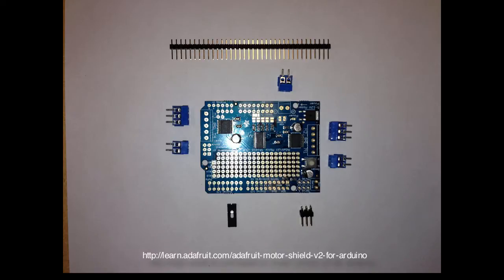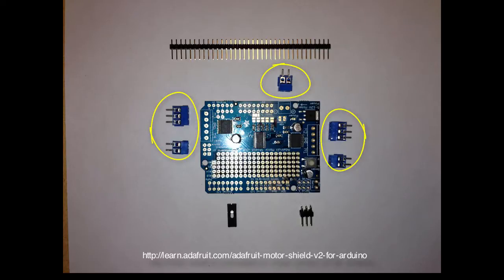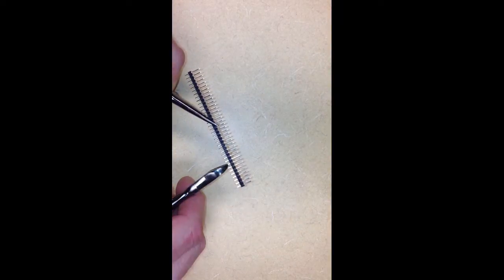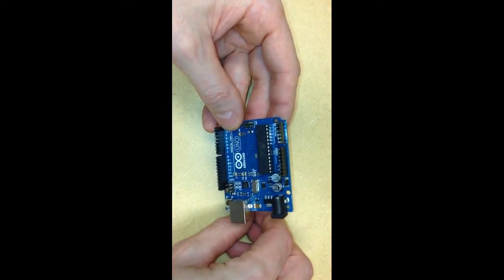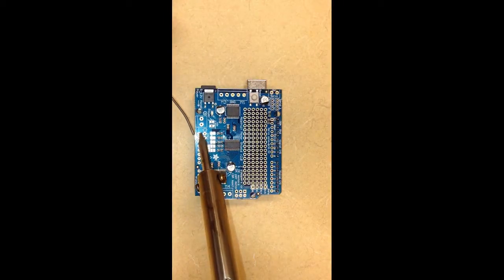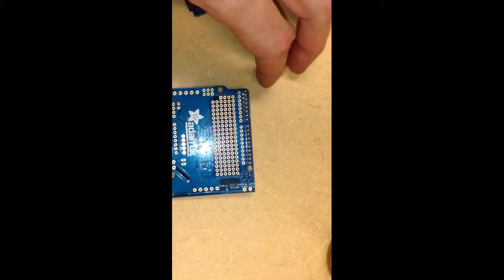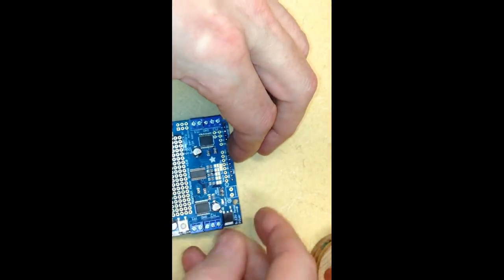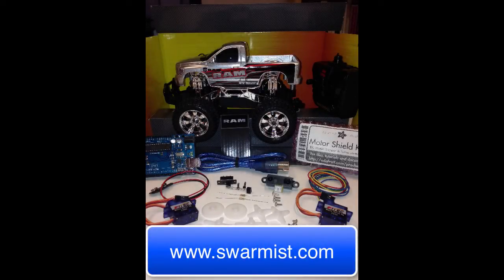Assembling the AdaFruit MotorShield for the Arduino Autonomous Vehicle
The Arduino Autonomous Vehicle uses the AdaFruit V2.0 MotorShield.  In this video Steve Halladay shows how to Assemble the MotorShield.